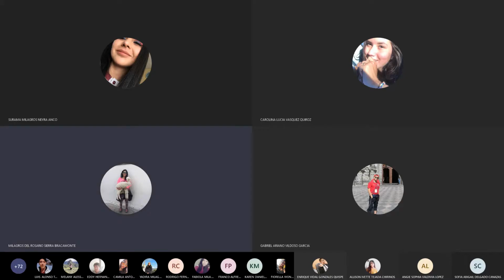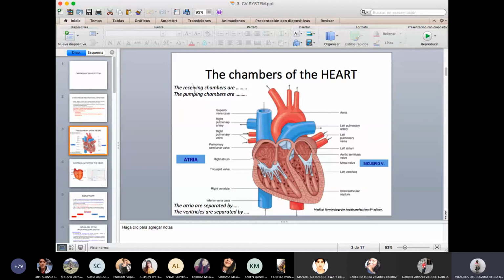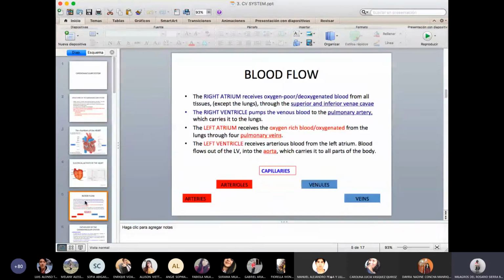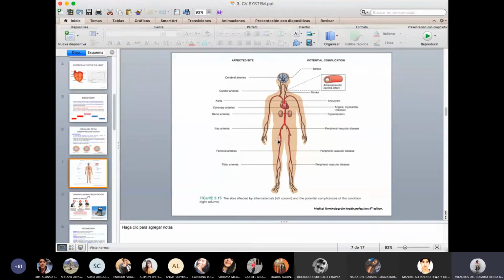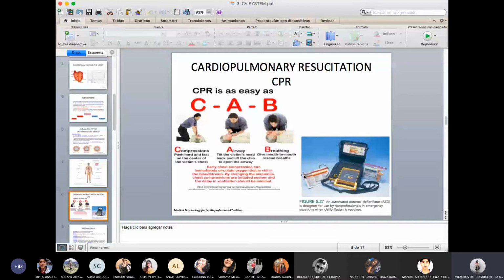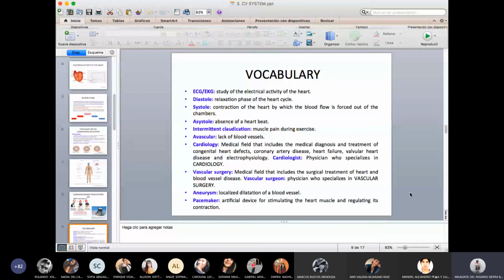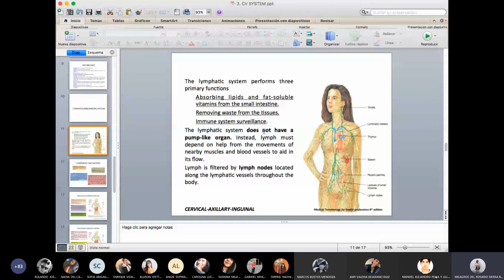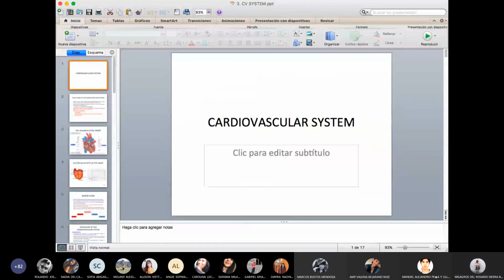2 Cardiovascular System